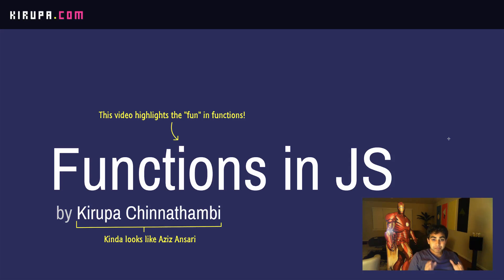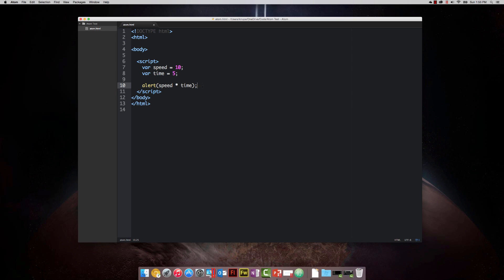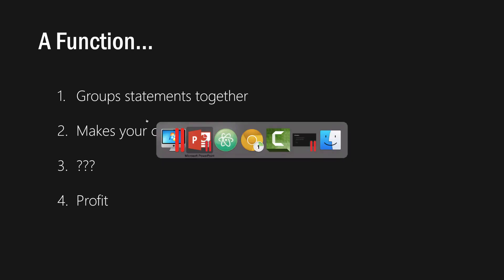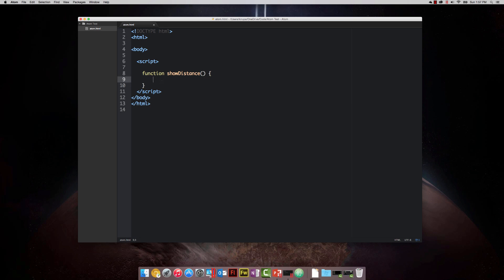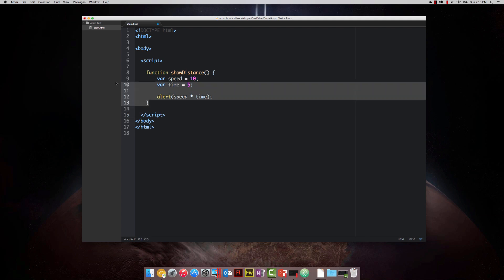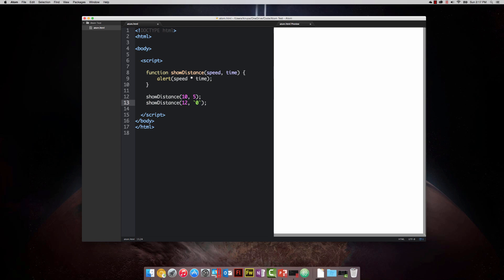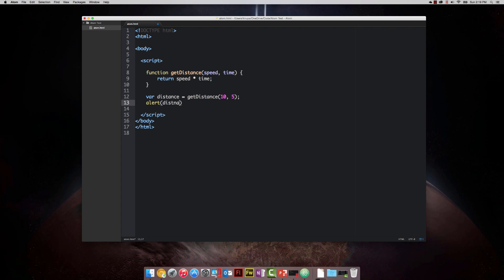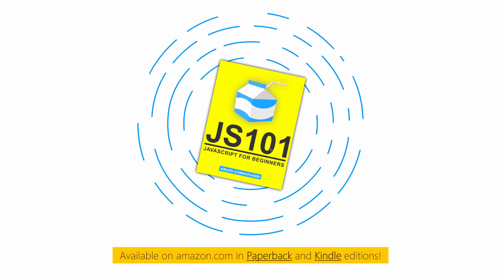Functions in JavaScript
Make your code more modular (and awesome!) by learning all there is to know about functions.